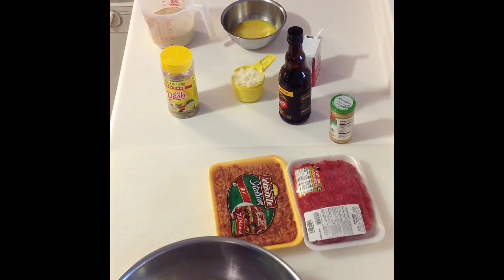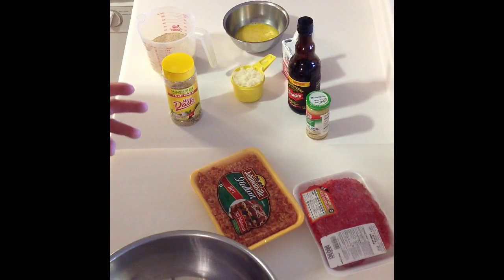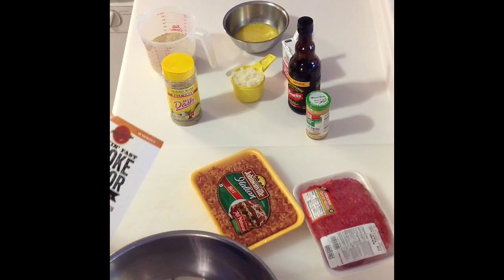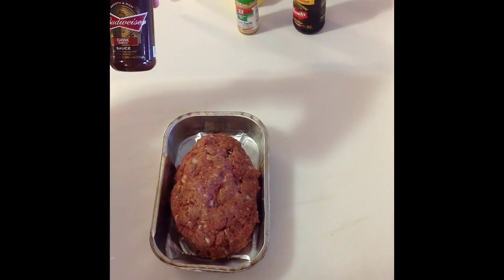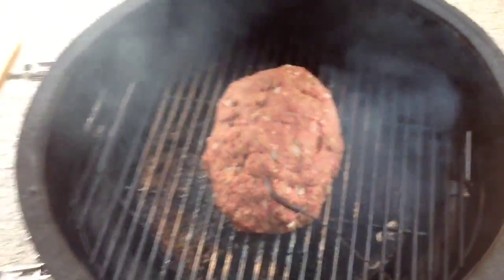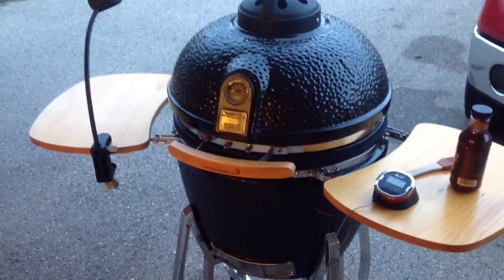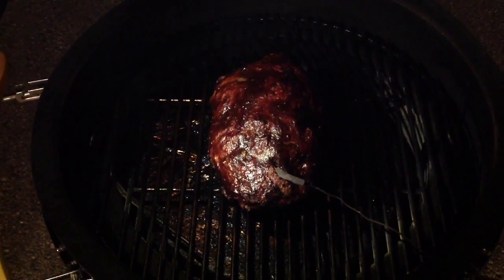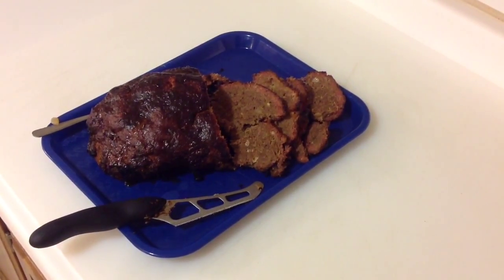Spicy Meat loaf / Visions Ceramic Grill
Spicy Meat Loaf / Visions Ceramic Grill / More Information available at "Lets talk BBQ.com"